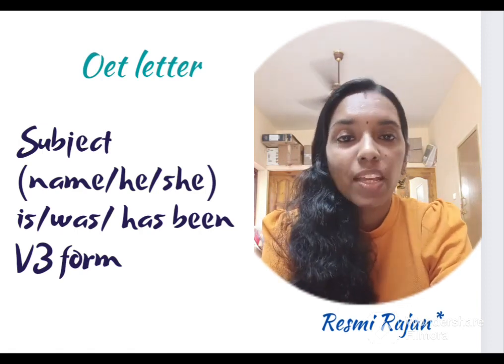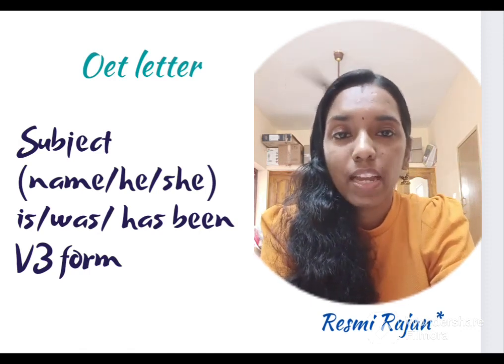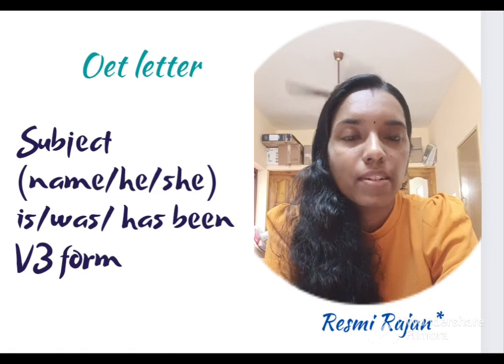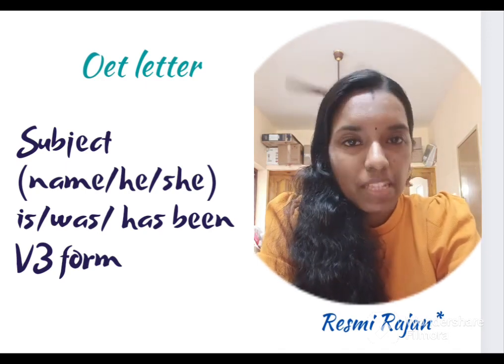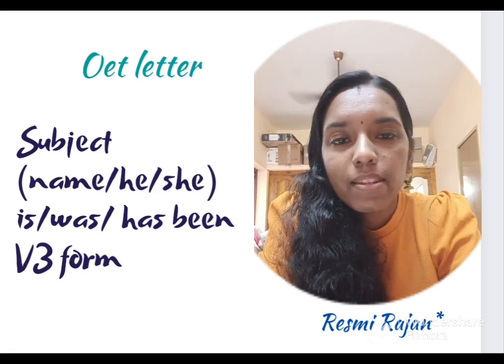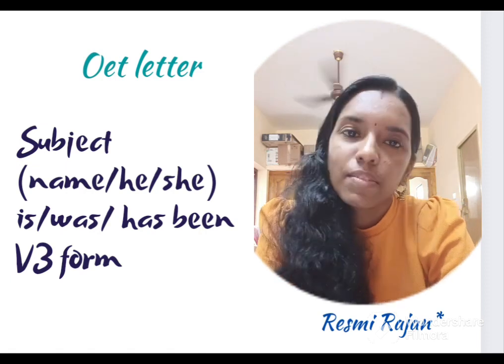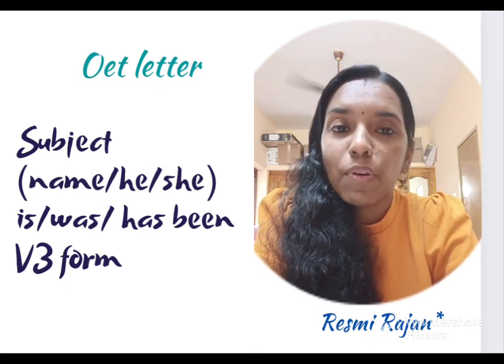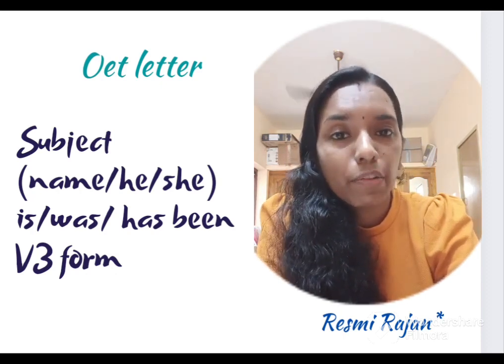Subject+is/was/has been +V3 form Learn Oet passive voice formula